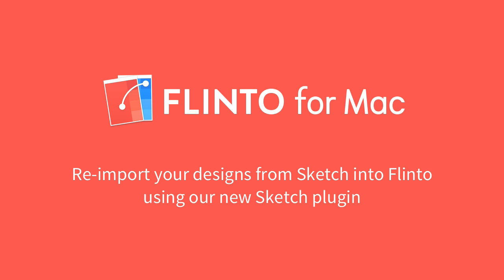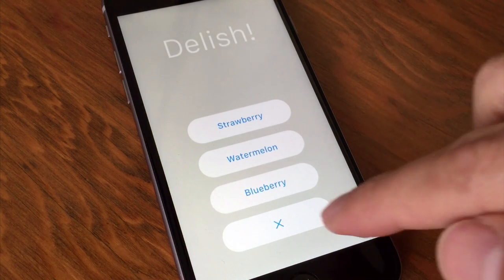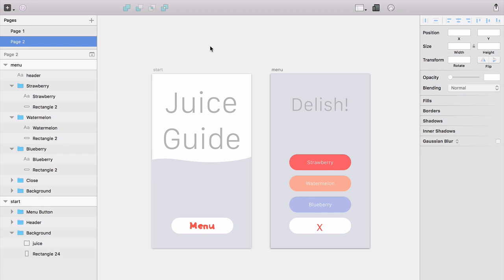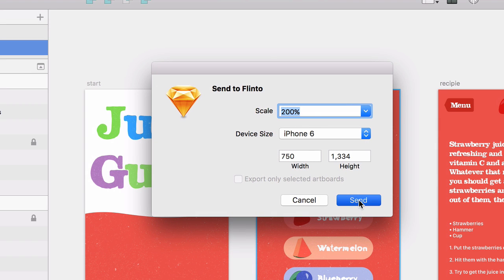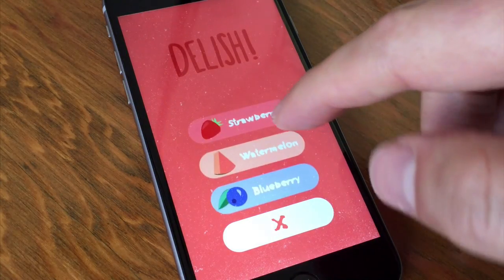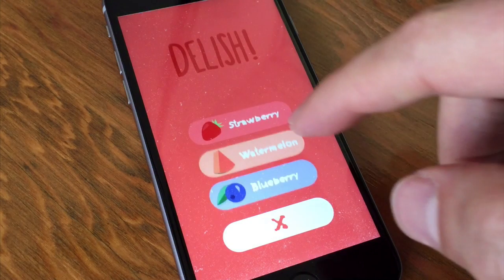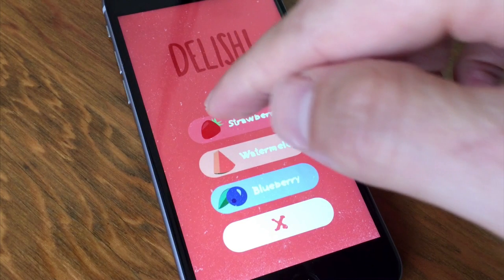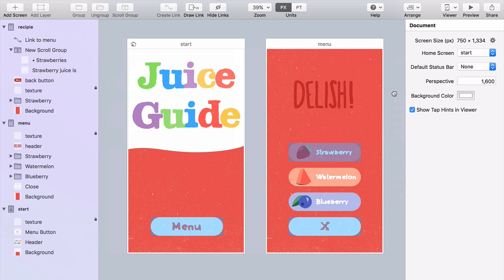The new Sketch plugin in Flinto version 1.3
A quick tour of Flinto's support for re-importing designs from Sketch.